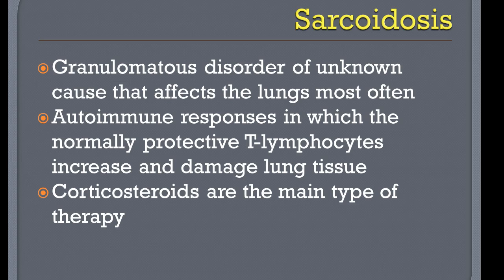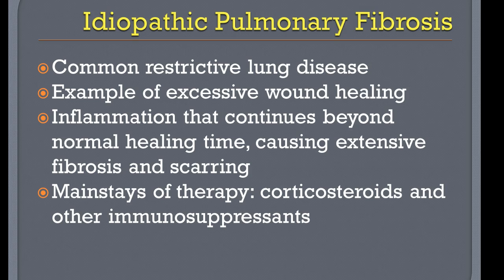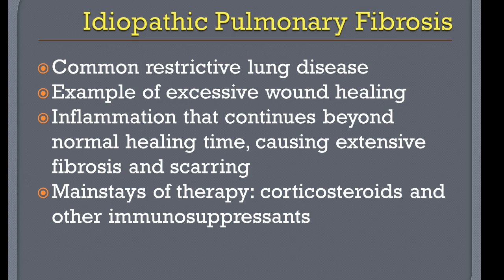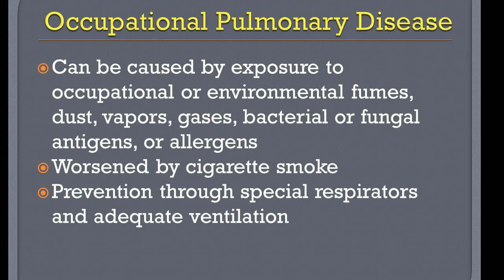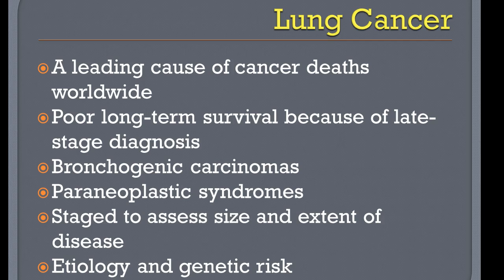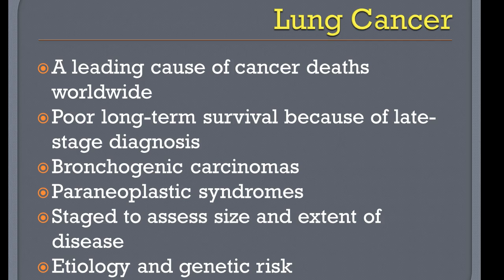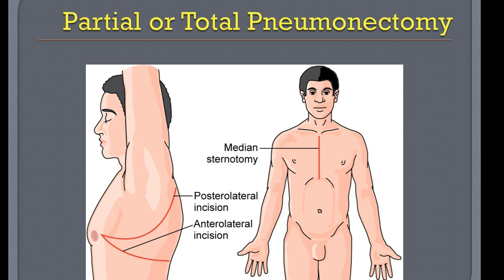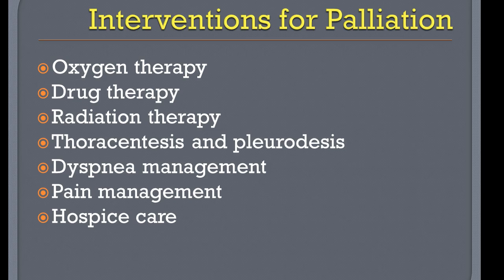Additional Respiratory Problems